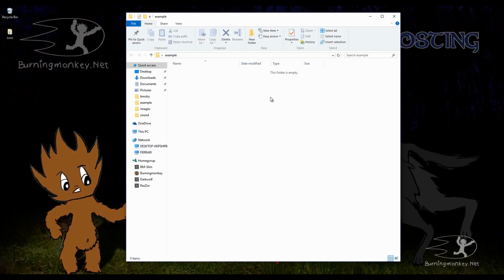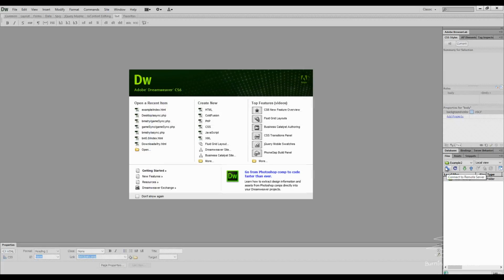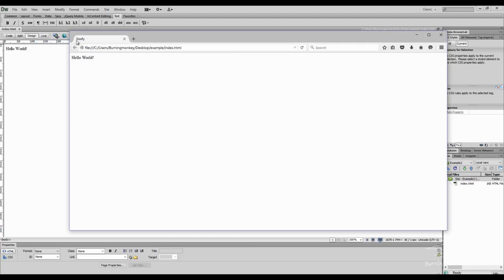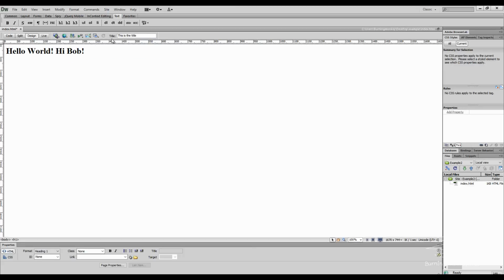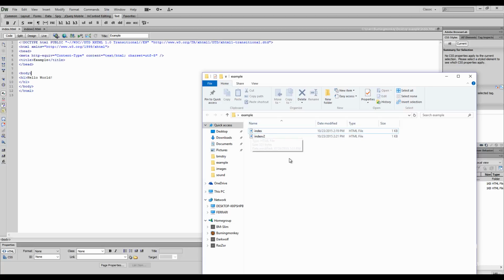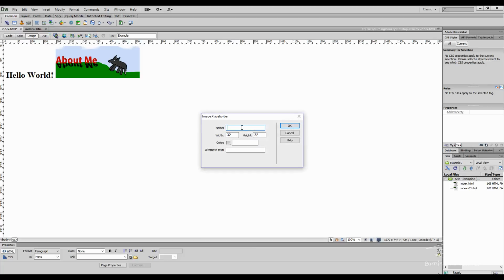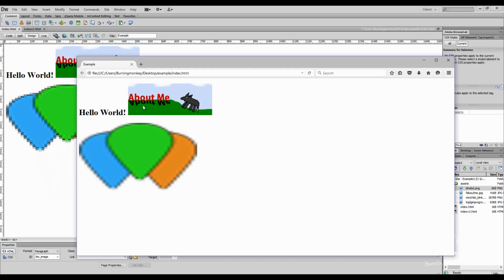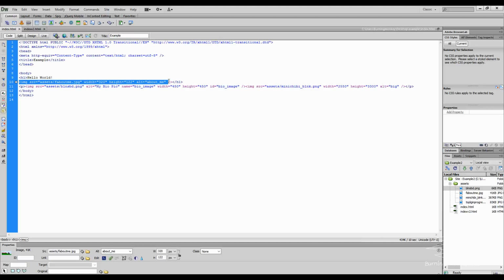Setup folder for Dreamweaver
This video demonstrates how to prepare a folder for Dreamweaver and adding the folder in Dreamweaver.